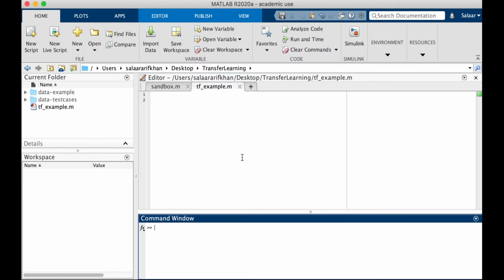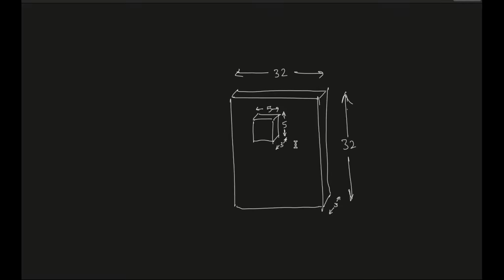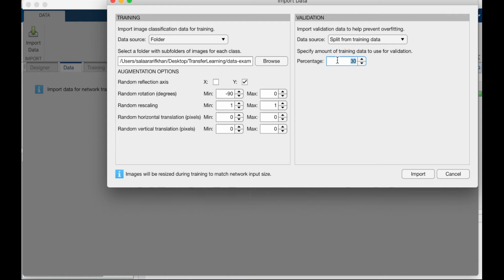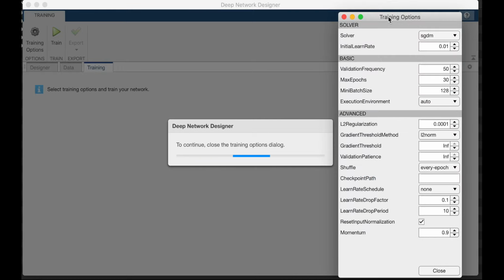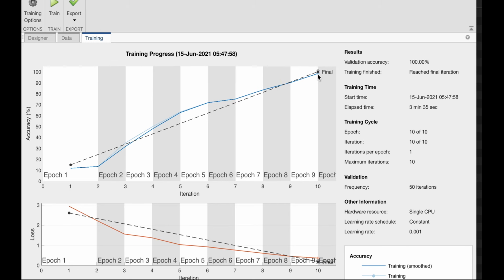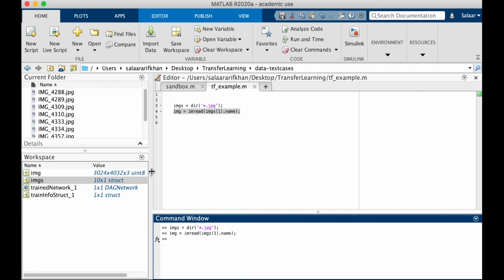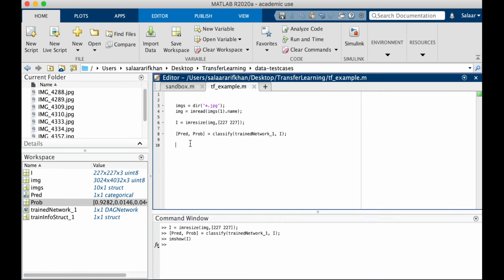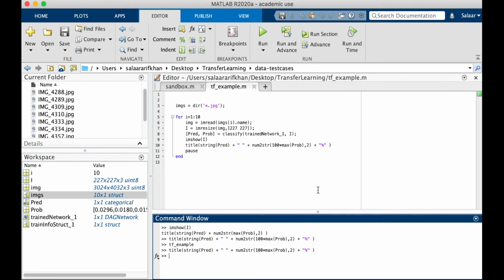Transfer Learning in MATLAB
This video is a demonstration of implementing transfer learning in MATLAB